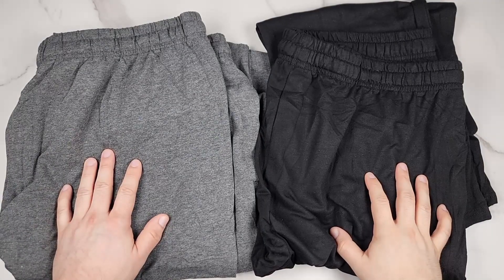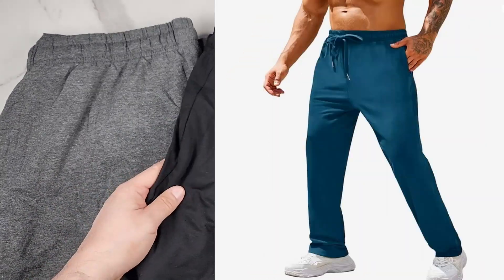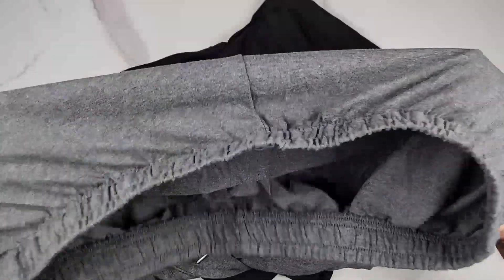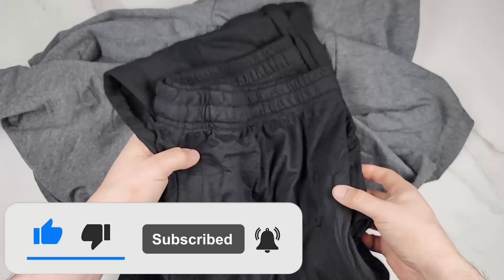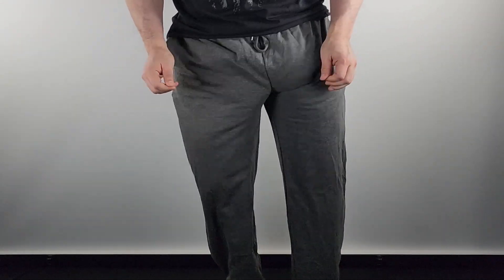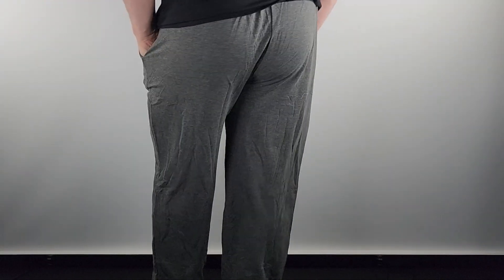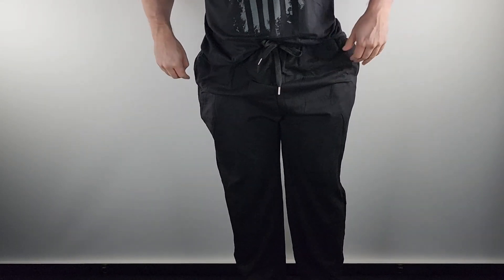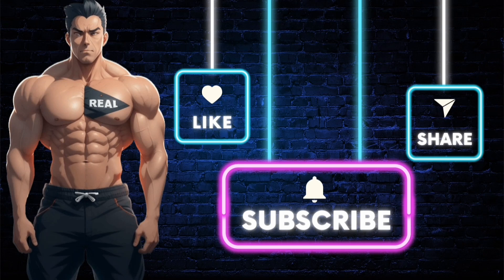Comfy & Casual? Coofandy Jogger Pants Review (Lightweight & Affordable!)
Living life on the move? These Coofandy Jogger Pants might be your perfect match! This video dives into their features to see if they deliver:

Casual Comfort: Are they soft, breathable, and perfect for lounging or running errands?
Lightweight Champion: Does the cotton fabric stay cool for all-day wear?
Open Bottom Style: Is the open-bottom design trendy and functional for various activities?
Pocket Perfection: Do the pockets offer enough space for your essentials?
Can Coofandy's Jogger Pants be your go-to for casual comfort? Watch and find out!